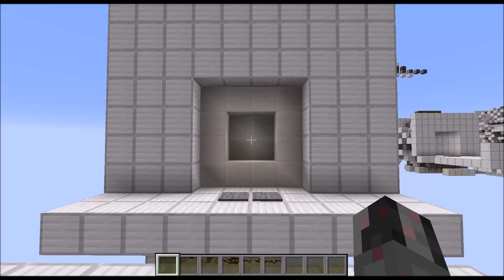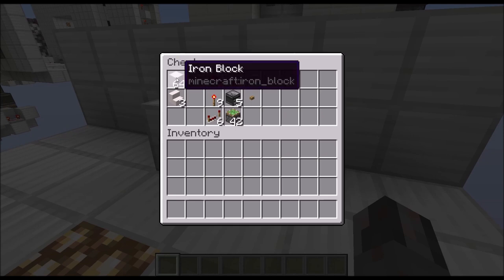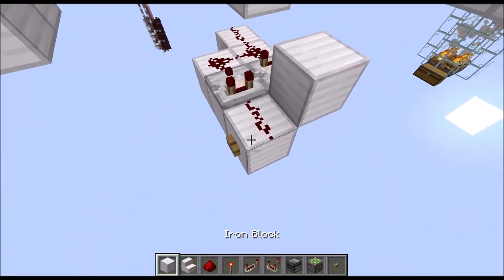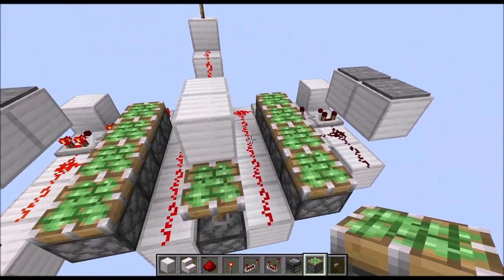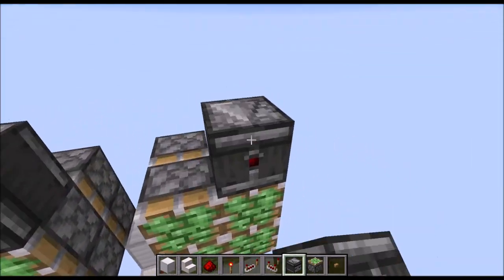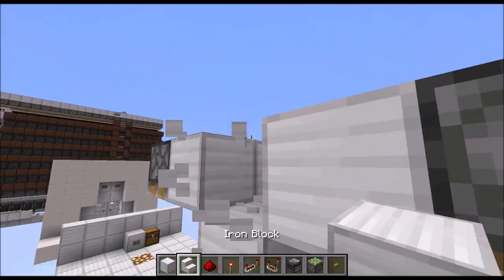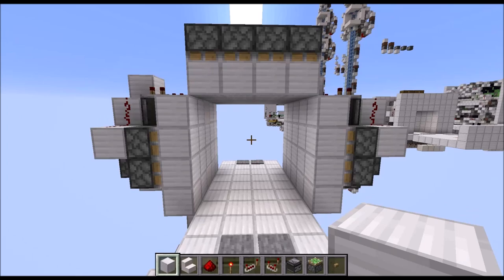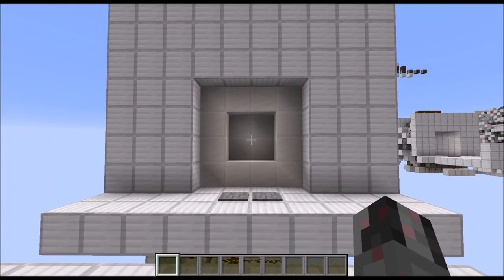Tutorial: 4x4 Double Vault Door with secret Junction [Java 1.11+]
In this tutorial I show you how to build a 4x4 Double Vault Door with a secret junction in the middle, which only opens, when the door closes.

Intro: 0:00
Skip Prologue: 1:54

Idea suggested by: Todd